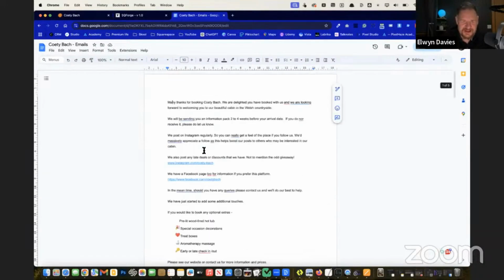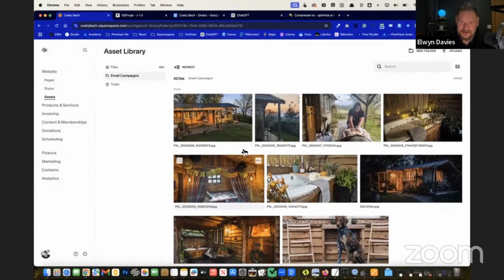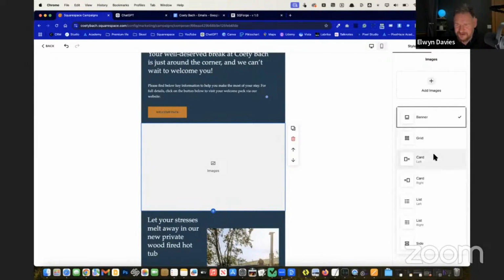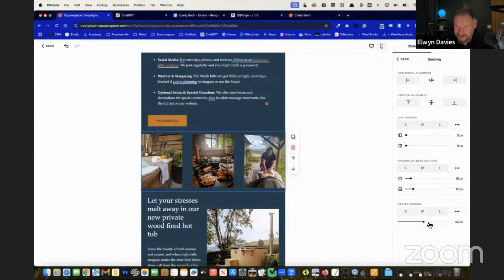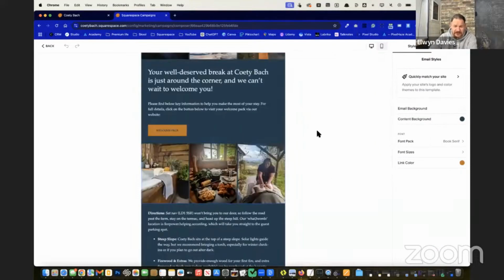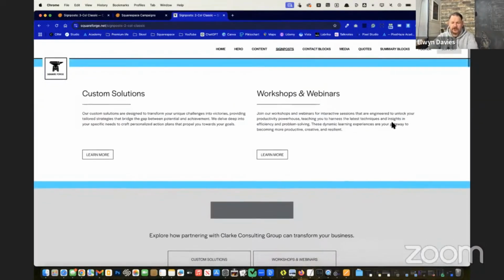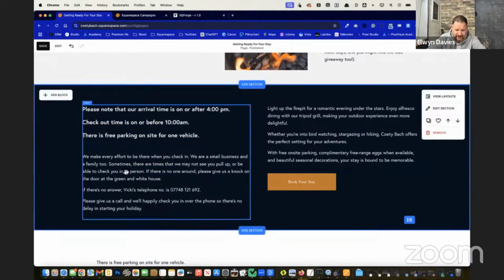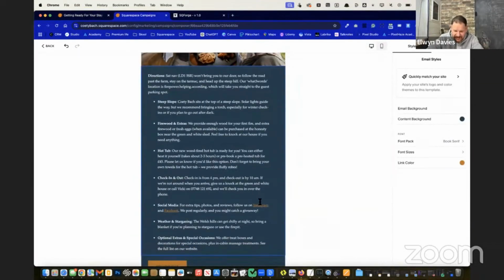Squarespace Landing Page and Email Template Masterclass